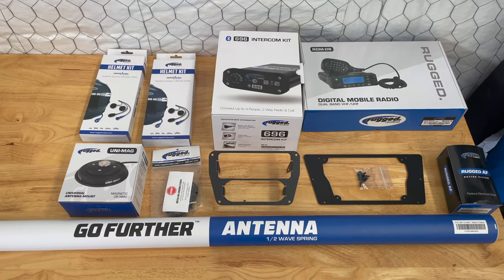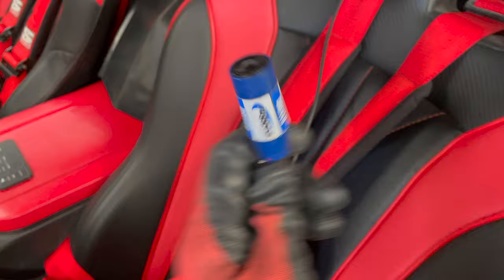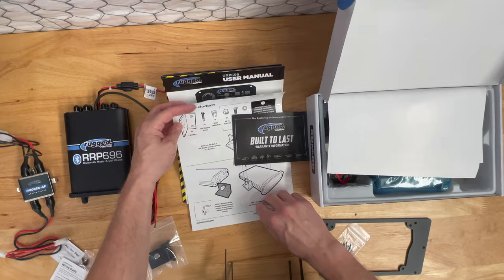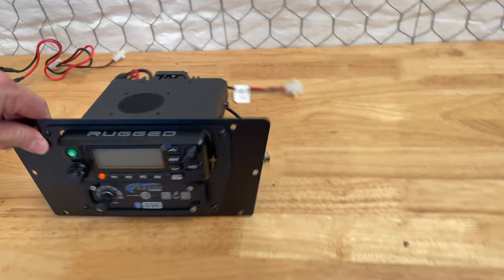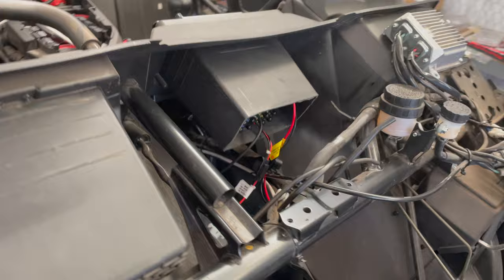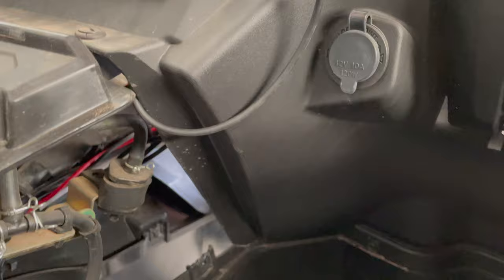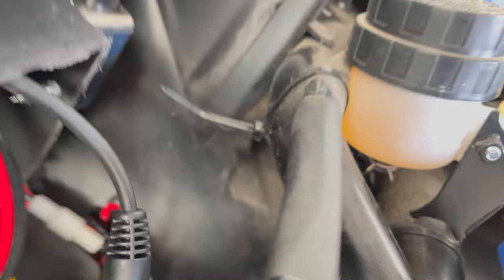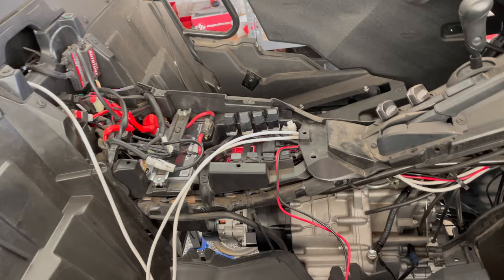Rugged Radios install on 2020 Yamaha YXZ-1000R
In this video I install the Rugged Radios communication system on my son's 2020 YXZ-1000R

For more information on the Rugged Radios YXZ communication system